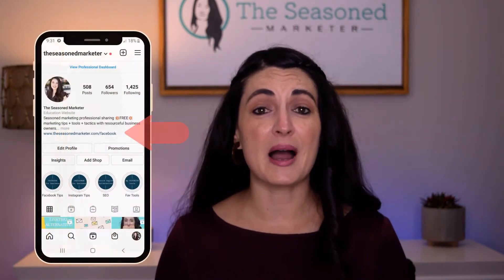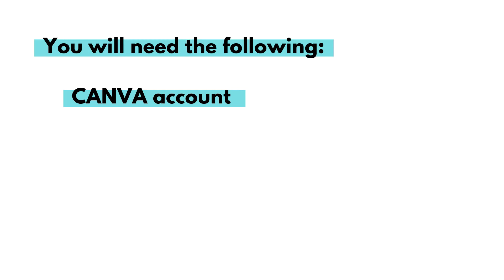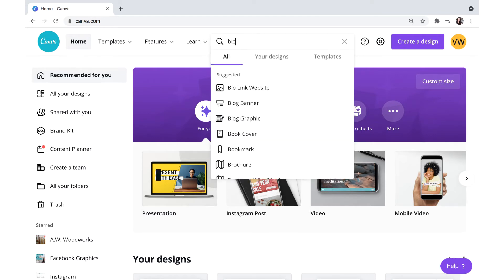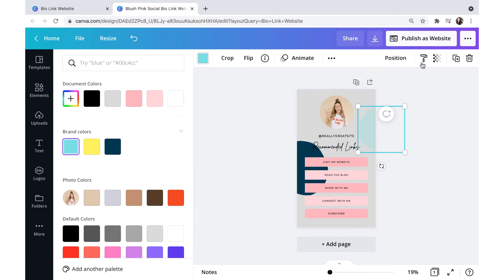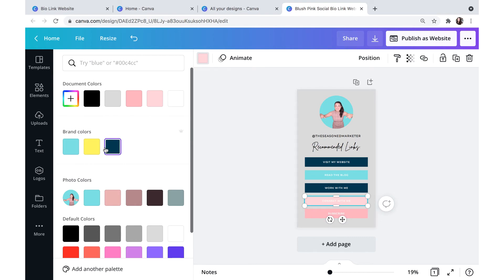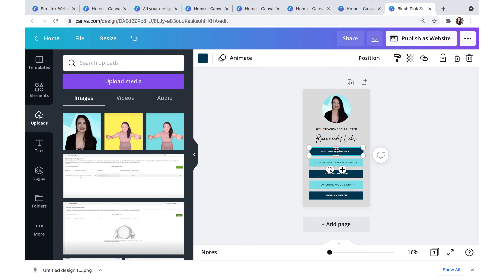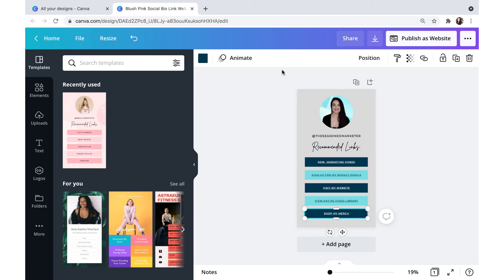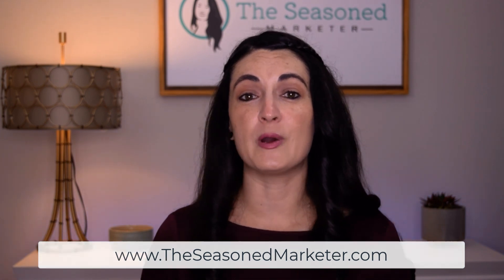Create Bio Link Website using Canva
If you are looking for a way to promote several links at one time on your Instagram Bio - watch this video!

In this video, I walk you step-by-step through creating your very own customized BIO LINK WEBSITE using Canva.

PS. This is a great, viable alternative to LinkTree!